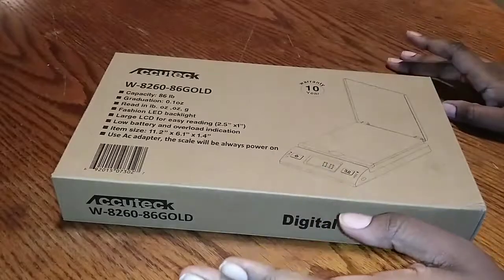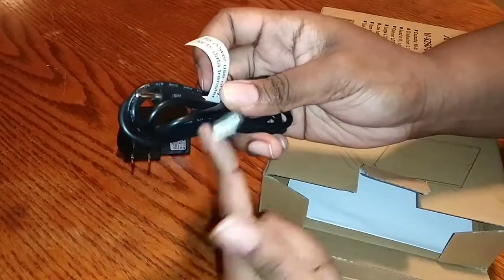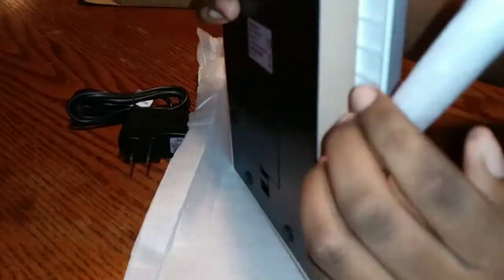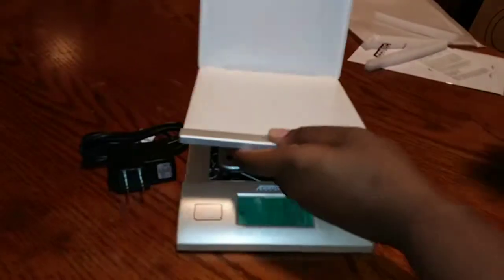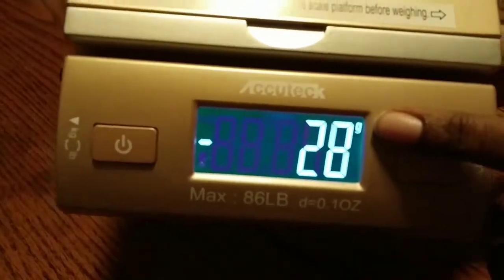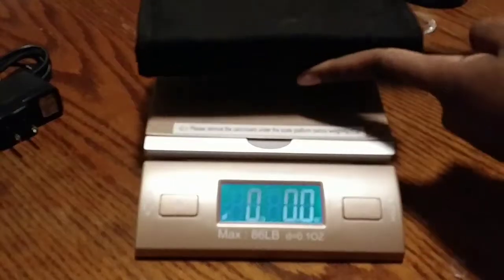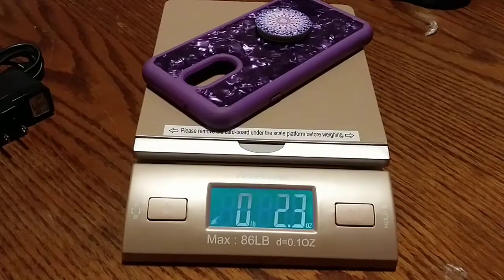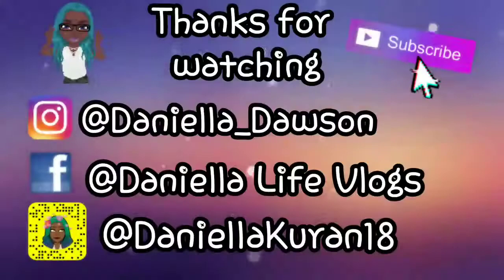AccuTeck Shipping Scale Unboxing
I'm not being paid by them to do this review I just really wanted to do a review on this product here is the link down below if you really want this Shipping Scale

Accuteck DreamGold 86 Lbs Digital Postal Scale Shipping Scale Postage with USB&AC Adapter, Limited Edition

My Halloween intro